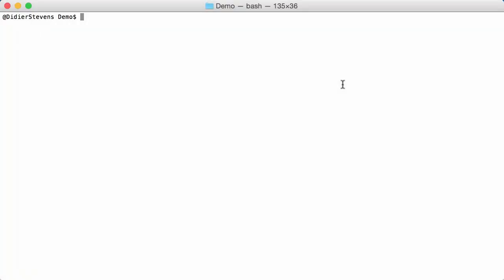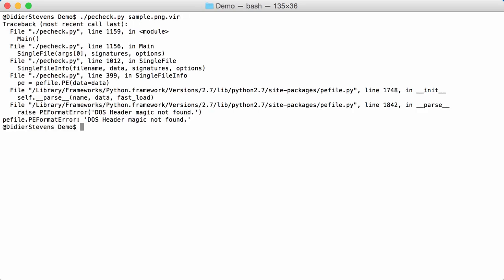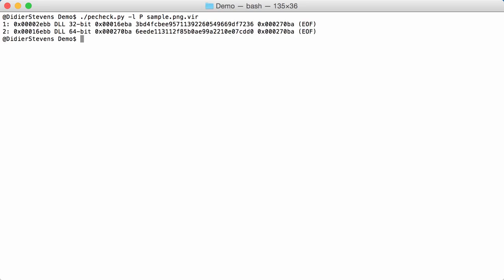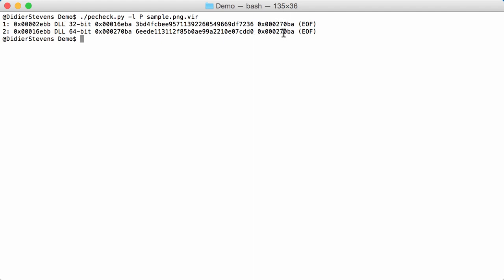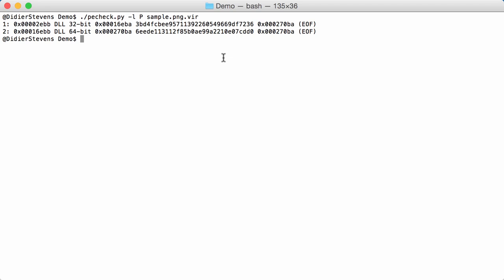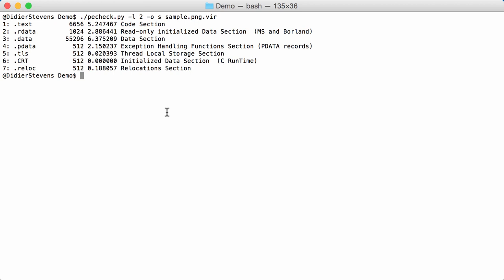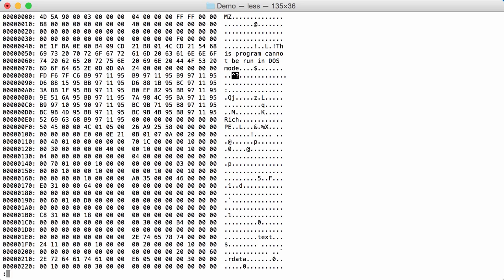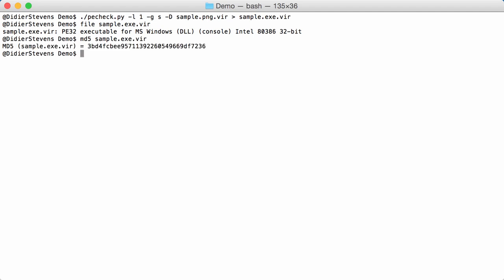pecheck: Carving PE Files